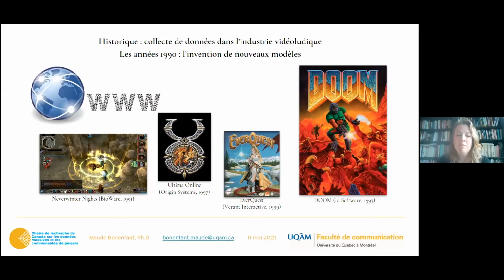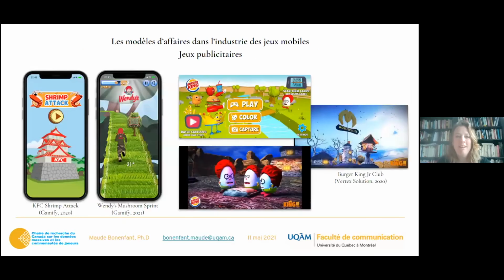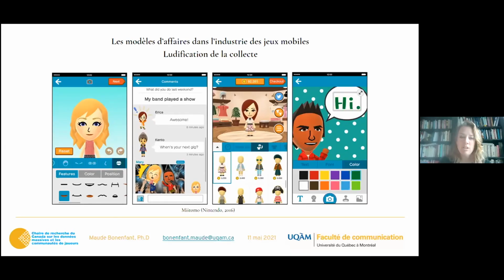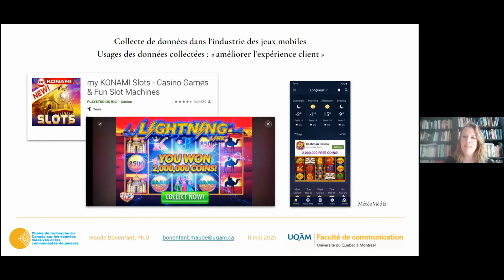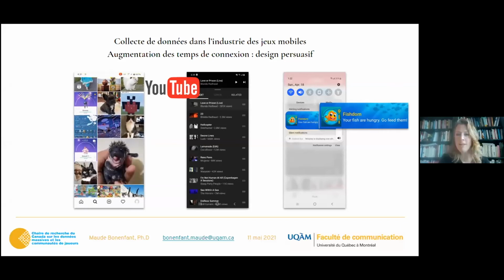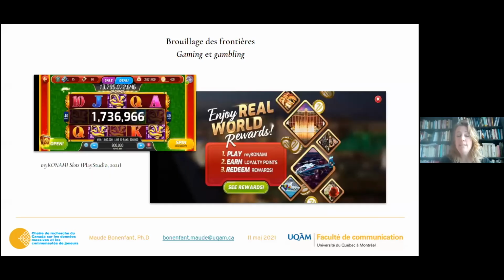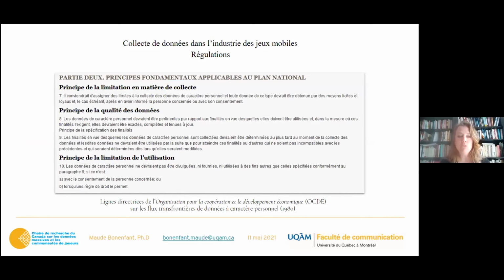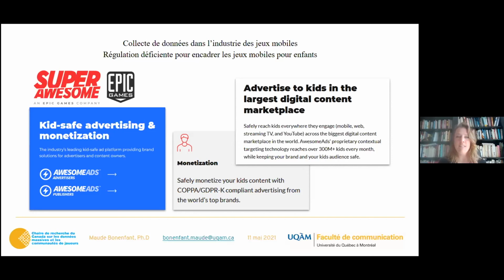Gaming, Gambling, Advertising and Data Collection: How Borders get Blurred in the Absence of Framing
(English interpretation)
The hybridization of gambling and gaming has become so widespread that gambling mechanisms are now found in a variety of gaming platforms, including games for children. Betting is one of many approaches to making games lucrative, however, other strategies and economic models do exist, especially in free games on mobile devices or browsers. Advertising is one of the most recognized methods, but its practice is not limited to banners and “skillfully” concealing the difference between the game and the external context of advertisements. Another form of profitability that remains invisible to players, but far more intrusive, is the collection of personal data to eventually resell to third parties (data brokers) for targeted advertising. This mechanism is becoming increasingly sophisticated and the hybridity between advertising and gaming (or gambling) becomes misleading for users. These practices remain largely unregulated, particularly in children's games, despite the prohibition of gambling for children under 18 and the regulation of targeted television advertising for children. For this conference, I will problematize the lack of regulation surrounding games that exploit various economic models, mechanics of gaming, and other design strategies that promote the consumption of advertising; long connection times, the greatest possible commitment (monetary, emotional and social) for the purpose of maximizing the production and profitability of these so-called “free” games profitable.

Conference led by Dre. Maude Bonenfant, Ph.D.

Alexander Ross, Ph.D.(c): Play to Win: Playtika and the Political Economy of Social Casino Apps